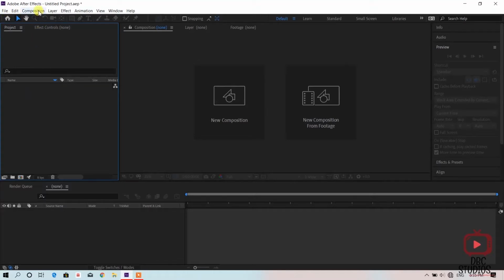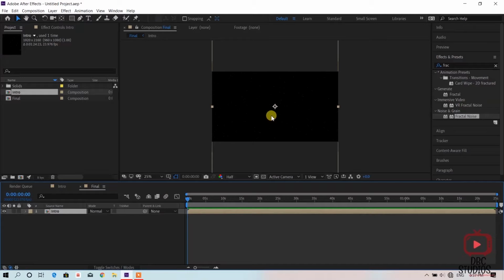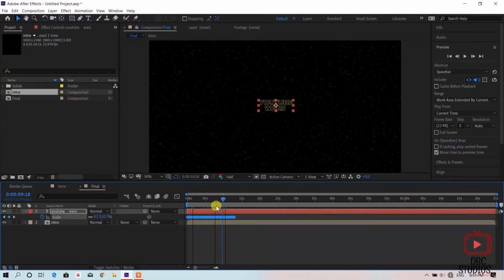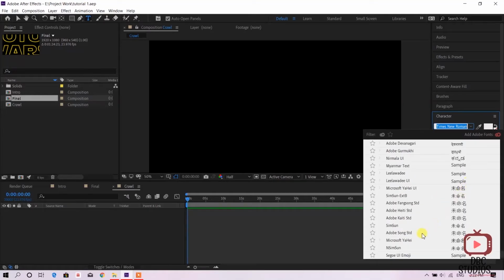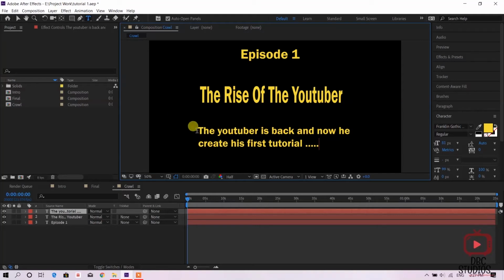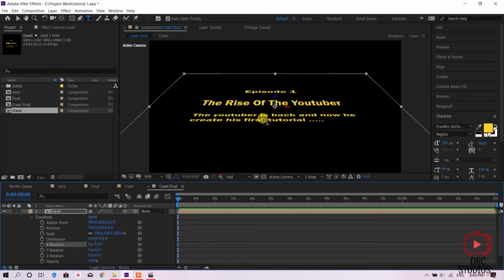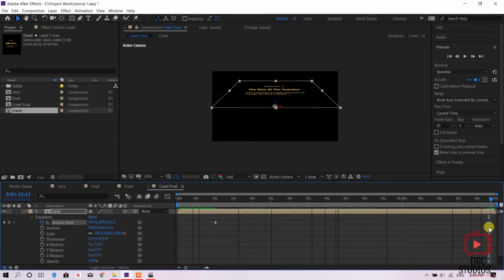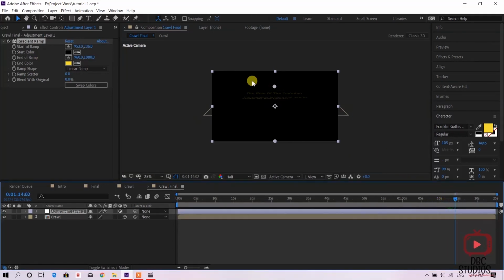Star Wars Opening Crawl Using After Effects | Bhadvenger Studios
Hello guys, this is the first tutorial of the BhadvengerStudios.

Follow our IG page for getting notified about our upcoming projects

Bhadvengers

Bhadvenger Studios
Learn.Create.Enjoy